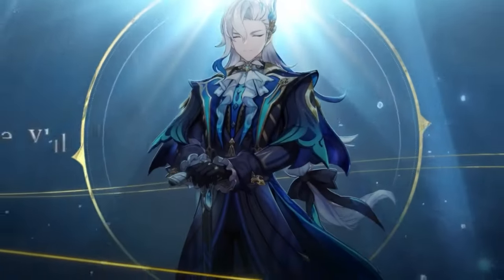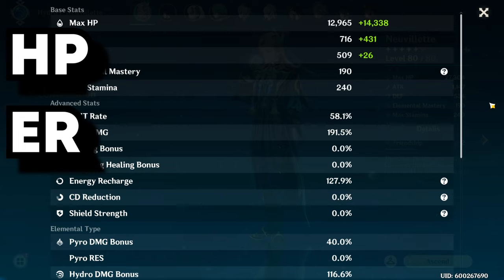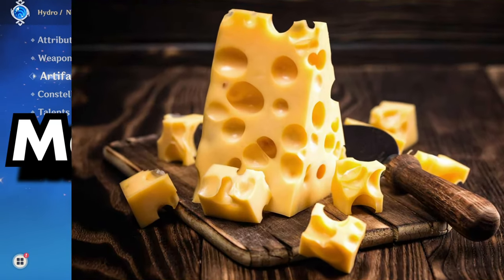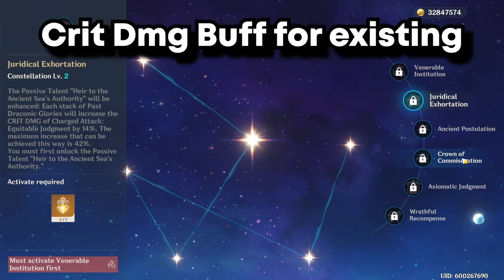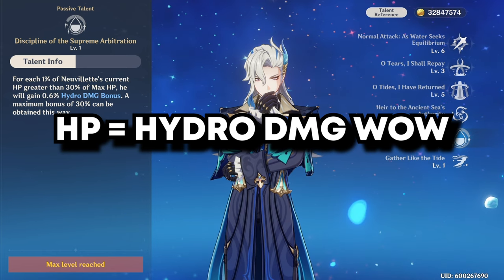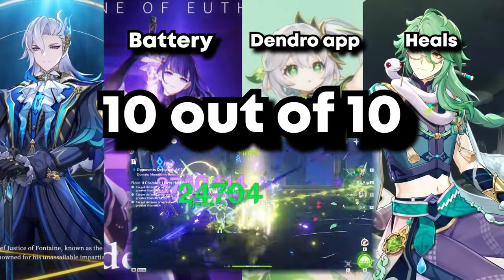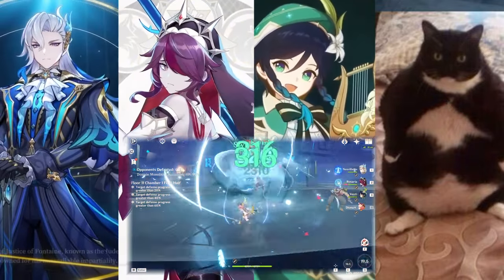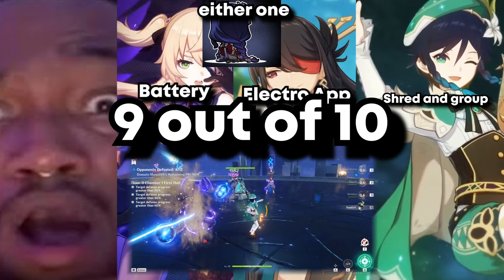Start Building Your Neuvillette This Way